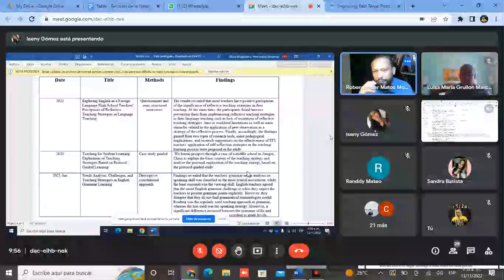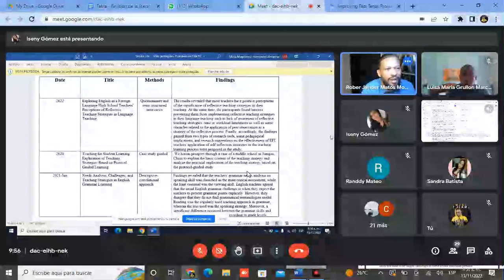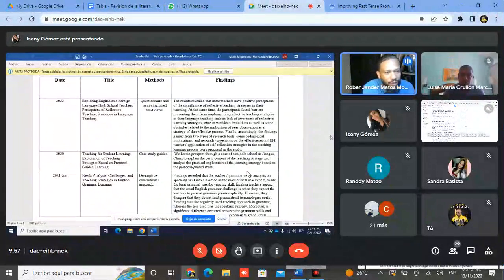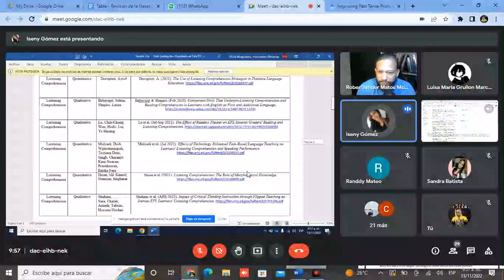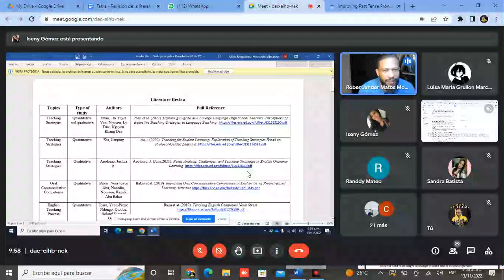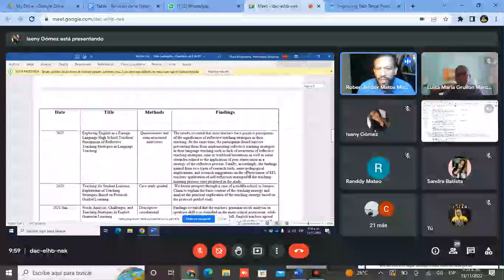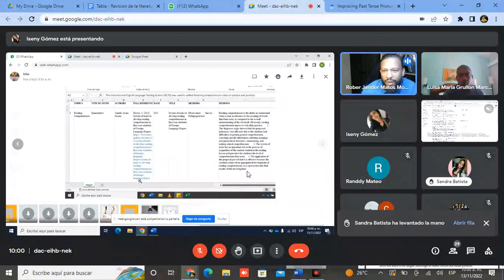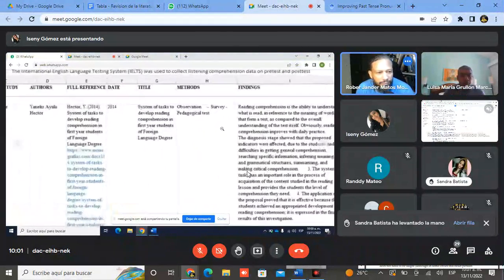Writing your Lit Review, organizing the information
How would you organize the information for completing a literature review on a research topic?